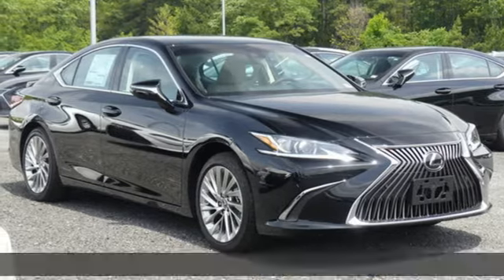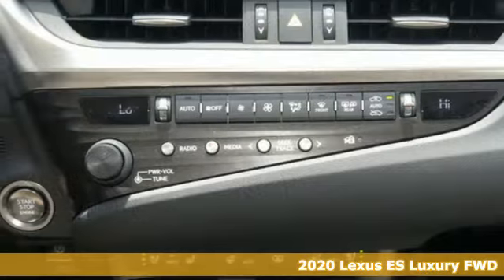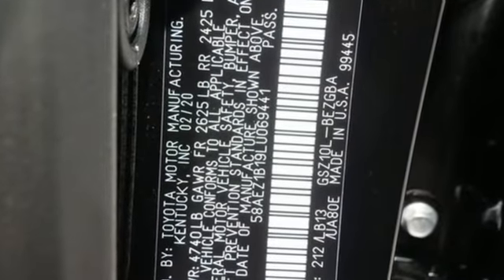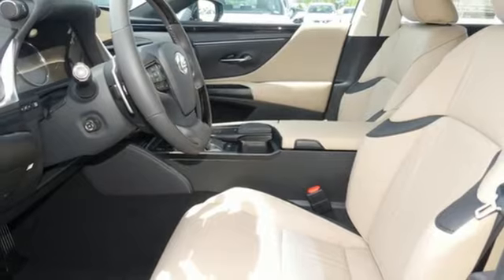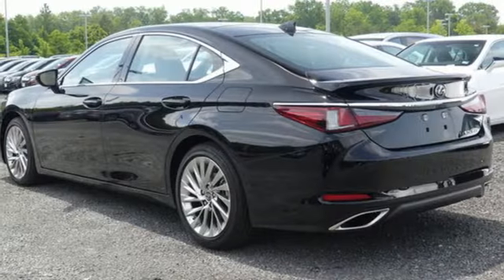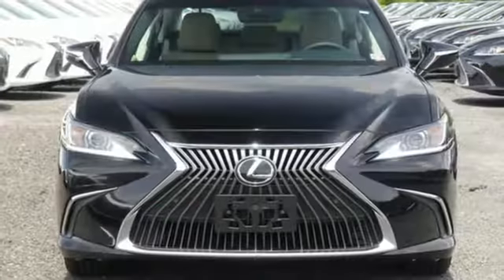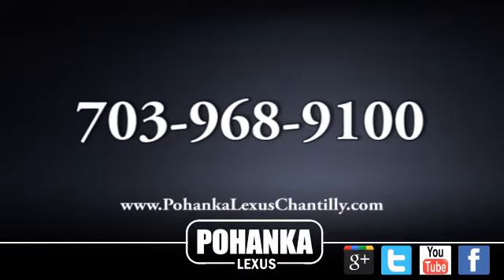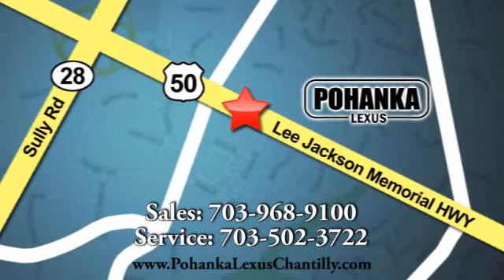New 2020 Lexus ES Chantilly Dale City VA DC, MD ESLU069441 - SOLD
Year: 2020
Make: Lexus
Model: ES
Trim: ES 350 Luxury FWD
Engine: 210 L V6 Cyl.
Color: BLACK
Stock #: ESLU069441
VIN: 58AEZ1B19LU069441
Multimedia Lexus Multimedia System with 8.0 in Color Display, Apple CarPlay Compatibility, 10 speakers, Scout GPS Link with MapStream and TurnStream (Complimentary for the First 3 Years of Ownership), Lexus Enform Remote App and Amazon Alexa Compatibility (Complimentary for the First Year of Ownership), Lexus Enform App Suite 2.0 and Lexus Enform Wi-Fi (Complimentary 4GB 1 Year Trial Included) Packages P 2T All Weather Floor Liners with Trunk Tray P Z2 Trunk Mat/Cargo Net/Whl Locks/Rr Bumper App/Glove Accessories F BE Blind Spot Monitor w/Rear Cross Traffic Alert and Intuitive Parking Assist w/Auto Braking F CG Wireless Charger F FL 18-in Split-5-Spoke Alloy Noise-Reduction Wheels F HM Power Rear Sunshade F LL Luxury Package F NV Navigation Package: Navigation System with 12.3-in Color Multimedia Display, Lexus Enform Dynamic Navigation (3-Year Trial Included), Dynamic Voice Command (Included for the First 10-Years of Ownership), and Lexus Enform Destination Assist (3-Year Trial Included) F OT Hands-Free Power Open/Close Trunk F PR Panorama Glass Roof F RF Rear Spoiler F WV Heated Wood & Leather Trimmed Steering Wheel with Windshield Wiper Deicer & Fast Response Int Heater P DF Door Edge Film

Address:
13909 Lee Jackson Memorial Hwy